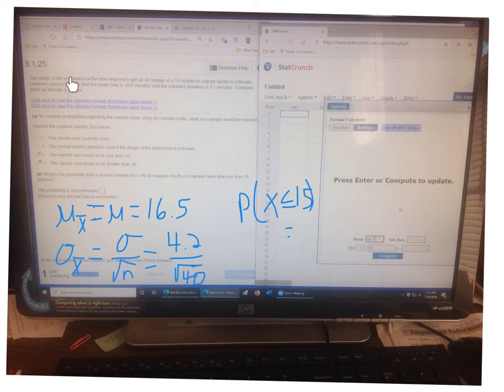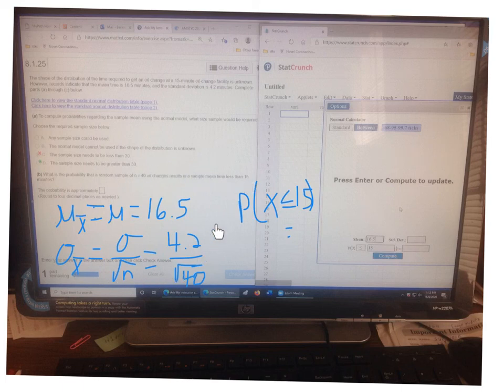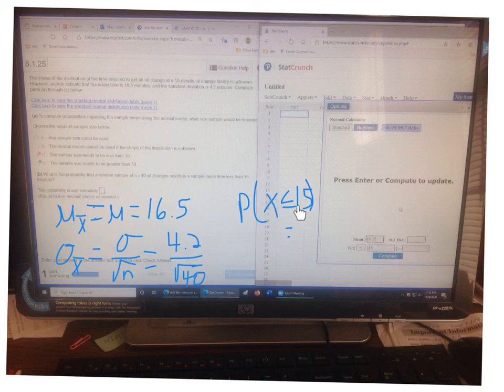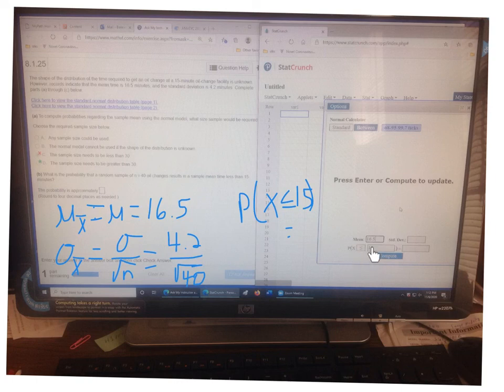STA 220 section 8.1 #9